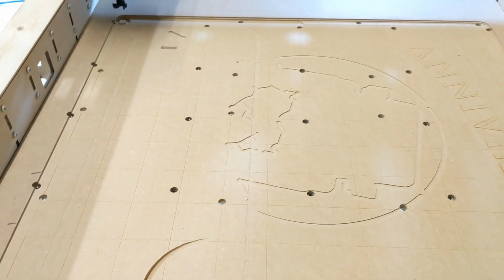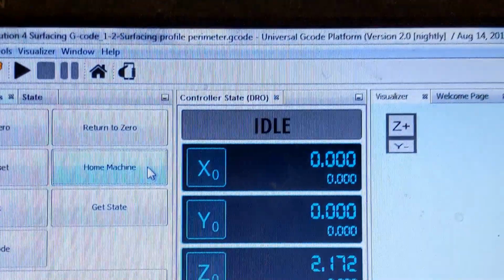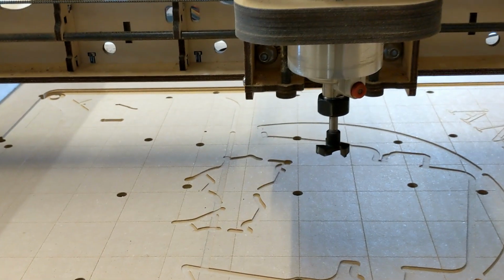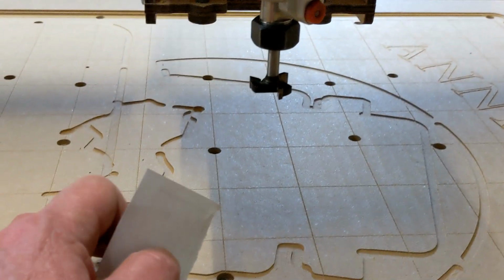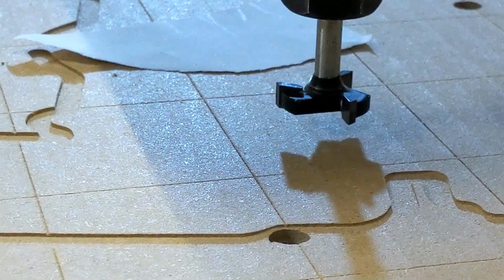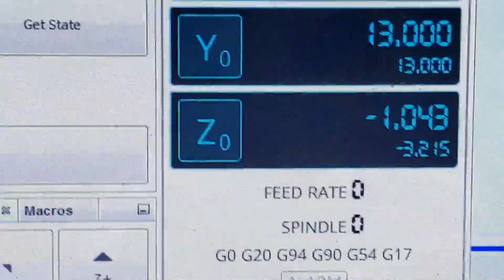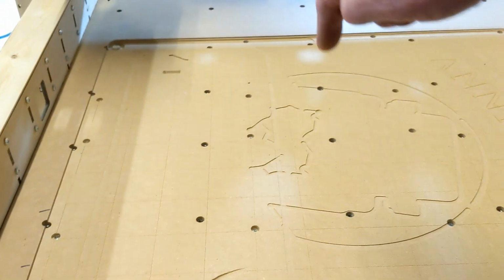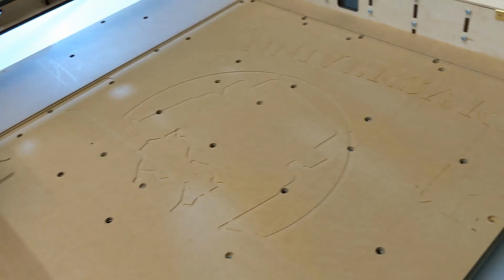BobsCNC Evolution 4 Spoilboard Surfacing / Resurfacing Instruction - Garrett Fromme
This video refers to the G-code program provided by I.D.C. Woodcraft, available on Etsy to resurface the spoilboard on your BobsCNC Evolution 4 CNC router. It explains how to set up the CNC router and run the G-code program.

It walks you through step by step how to set X, Y & Z zero and what bit you need to use to resurface the spoilboard.

The file discussed here is a plug-and-play G-code file.

Resurfacing the spoilboard is a common practice for 2 reasons. First, CNC routers with spoilboards are routinely not perfectly parallel to the motion of the machine. Second, spoilboards are routinely cut into over time, this requiring resurfacing on occasion.

NOTE:
DUE TO CHANGES IN THE BOB'S CNC MACHINE SINCE THE ORIGINAL SPOILBOARD PROGRAM WAS MADE, THE SPOILBOARD SURFACING PROGRAM IS NO LONGER AVAILABLE FROM IDC WOODCRAFT FOR THE BOB'S CNC MACHINES.

NO SURFACING PROGRAMS WILL BE MADE AVAILABLE FOR THIS IN THE FUTURE FROM IDC WOODCRAFT.

Grid cutting on the spoilboard, as discussed in this video, is extremely useful for reducing setup time for your projects.

This video or the program files associated with it are not a product of BobsCNC. Please refer to I.D.C. Woodcraft for any questions.

→ Hearing protection (plugs don't work)
NEED A WEBSITE? An ecom website prebuilt for CNC’ers, built in 3 days, for $200.